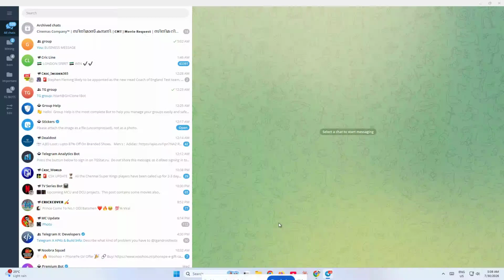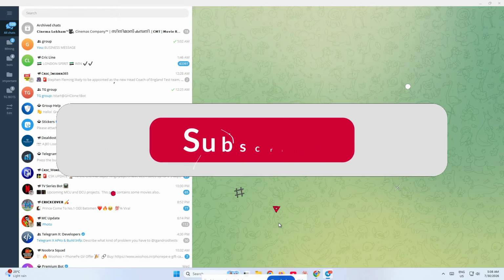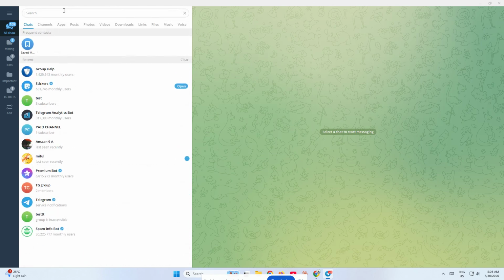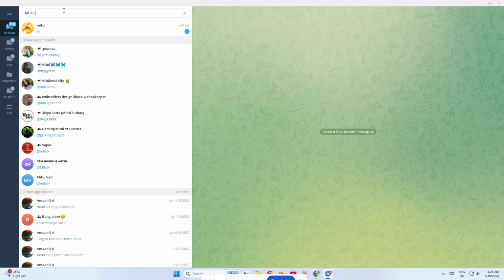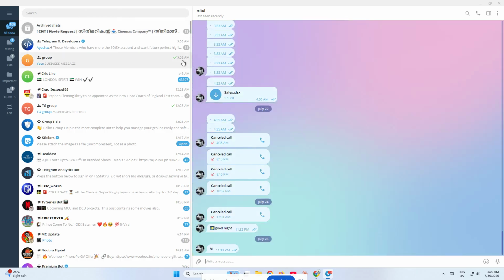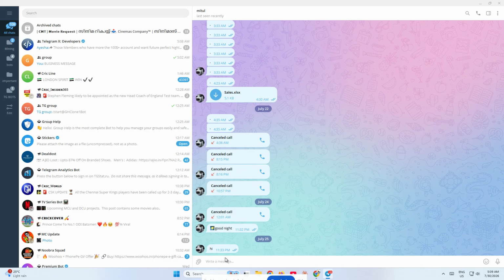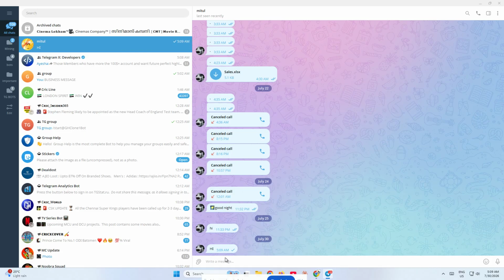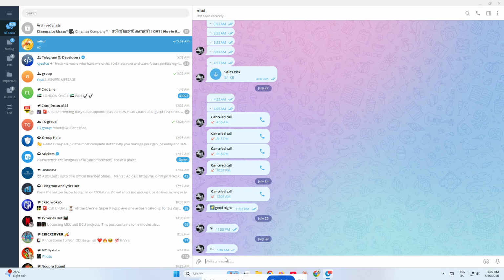How To Invite People To A Direct Chat On Telegram (Easy Guide)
Learn how to invite people to a direct chat on Telegram using Telegram Desktop. This simple tutorial shows you how to find a user by exact username or name, open the correct profile, and send your first direct message to start the chat.

🕚Timestamps:
0:00 Intro
0:16 Open Telegram Desktop And Use The Search Bar
0:39 Search By Username Or Name
1:03 Select The Correct User Profile
1:25 Send Your First Direct Message
1:47 Outro

✍️What You’ll Learn In This Video:
• How To Find A Person On Telegram Using Username Or Name
• How To Open A Direct Chat In Telegram Desktop
• How To Select The Correct User Profile From Search Results
• How To Send Your First Message To Start A Private Conversation
• How To Invite People To A Direct Chat On Telegram

💡Pro Tips:
• Use the exact @username whenever possible for faster, more accurate results.
• Double-check the profile photo and display name before sending your first message.
• If you cannot find someone, ask them for their Telegram username to avoid confusion.
• Keep your first message short and clear so the conversation starts naturally.